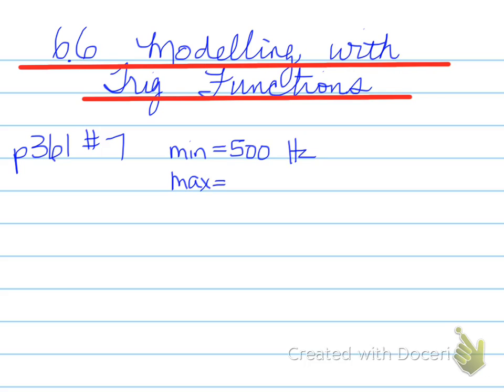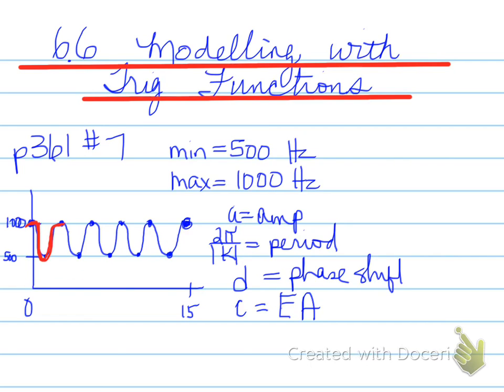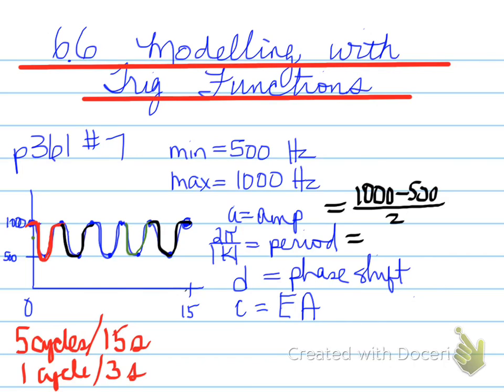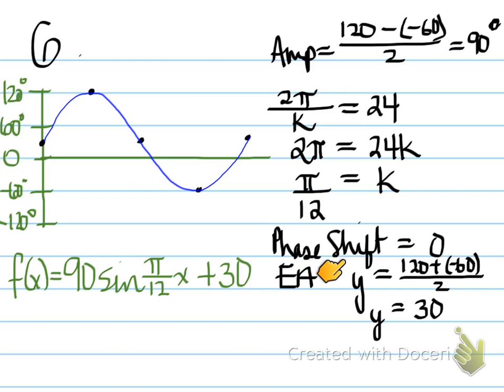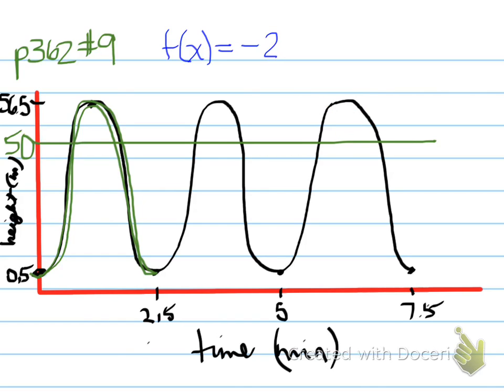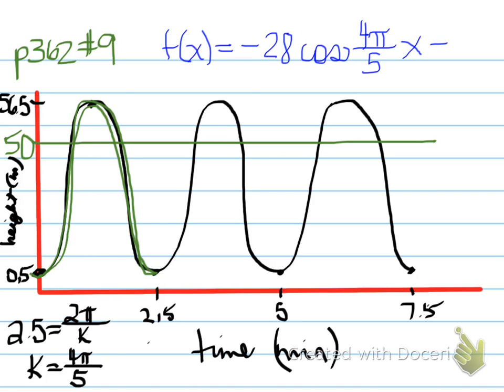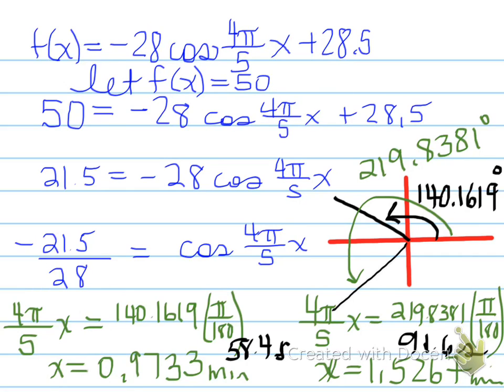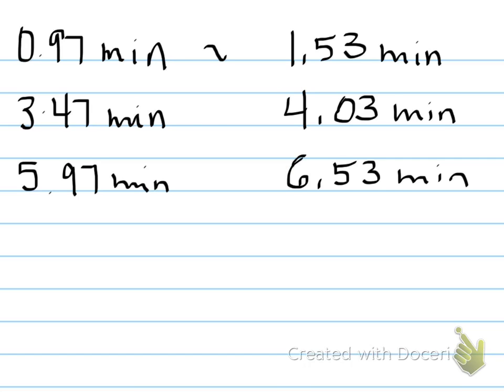MHF 6.6 Modelling with Trig Functions